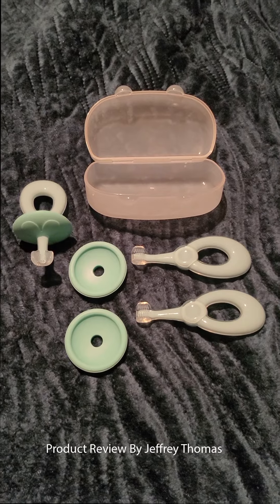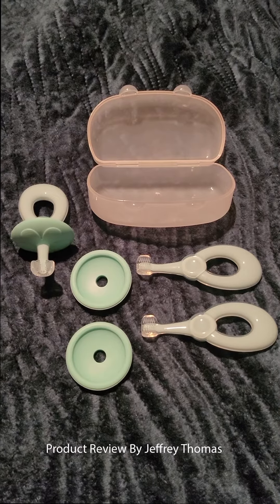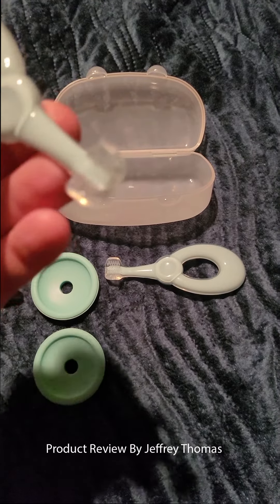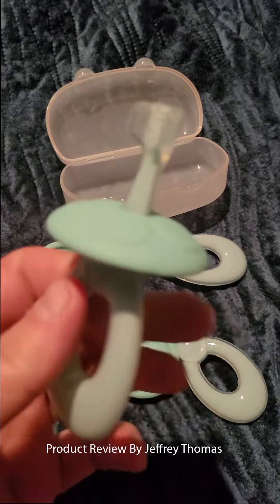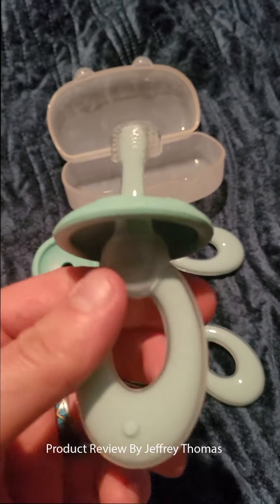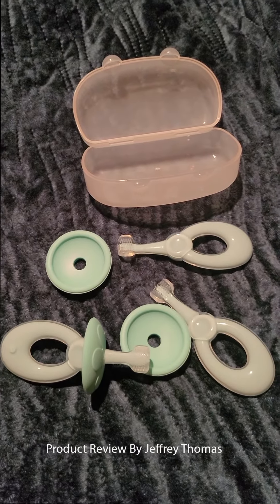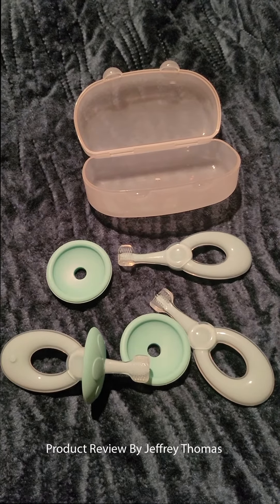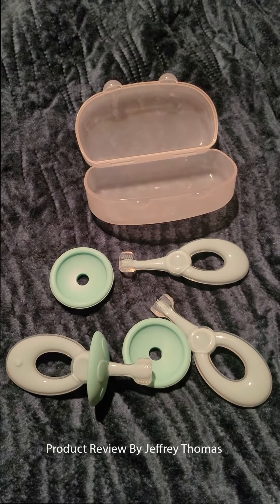3 Sided Silicone Toothbrushes for Baby and Toddler Age 0 to 2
As my little one started eating her first foods, I read that it is important to start using a first brush because when she starts eating she will have residues in her mouth. This three-sided silicone brush does quick work of cleaning her mouth out. This can be used as a teether too so if she bites down nothing will hurt her. It is so easy to use the only issue I had was she thought we were playing games when brushing. The brush is well made and the fact you get three for this price makes me feel even more so that this is a great bargain. Would recommend to all parents.

I would like to remind you that I do random free giveaway. Each thing you do is yet another entry. The prize is for gift cards to places like Amazon, McD’s, Starbucks, Target, Walmart etc., variety of items I have reviewed, or any other item I really like and want to share with you.